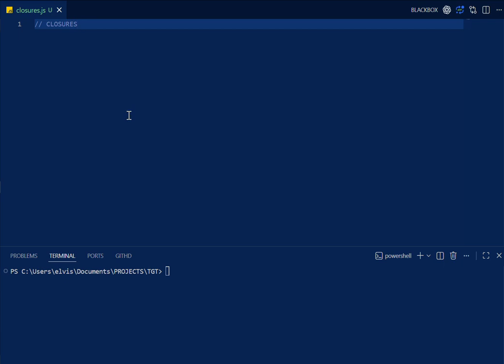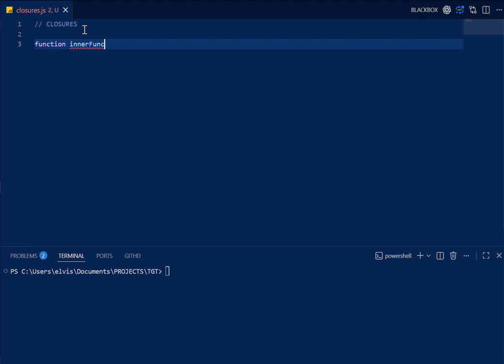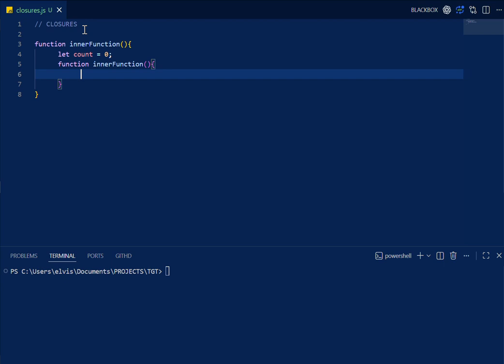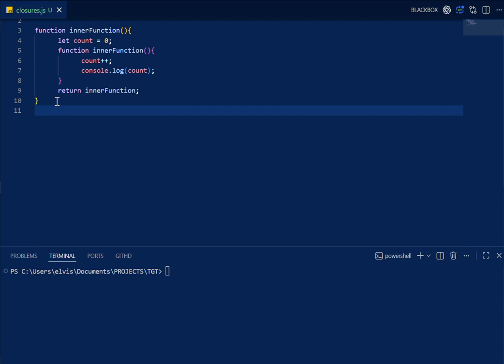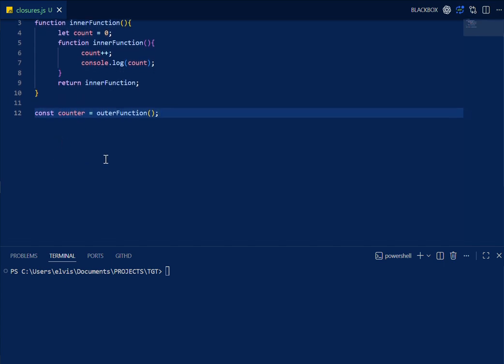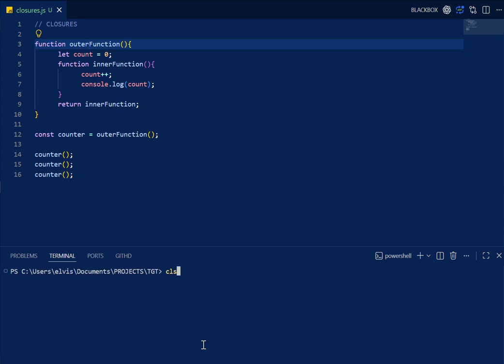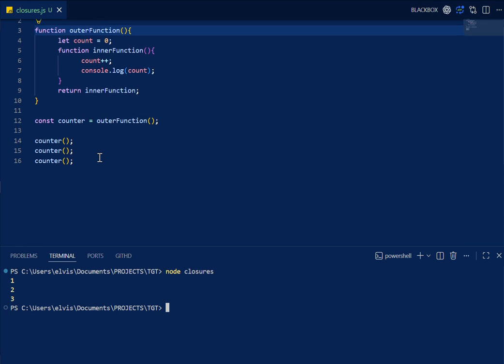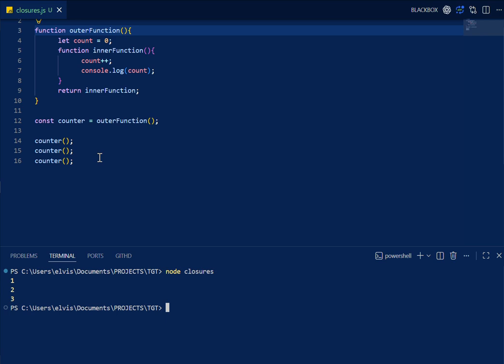Understanding JavaScript Closures in 5 minutes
Have you ever wondered how a JavaScript function can remember variables even after another function has finished executing? That's exactly what closures are!

In this quick tutorial, I'll explain JavaScript closures in a simple, beginner-friendly way using a practical coding example. By the end of the video, you'll understand what closures are, how they work, and why they're an essential concept for every JavaScript developer.

What you'll learn:

✅ What a JavaScript closure is
✅ How closures work behind the scenes
✅ A practical code example
✅ Why closures are useful in real-world applications
✅ Common use cases and interview relevance

Code covered in this video:

Nested functions
Lexical scope
Returning functions
Variable persistence

Whether you're just starting with JavaScript or preparing for technical interviews, understanding closures is a key step toward becoming a better developer.